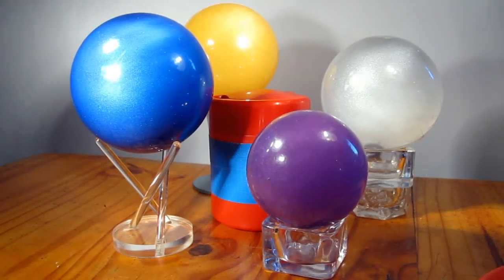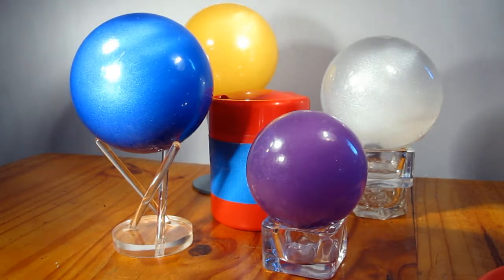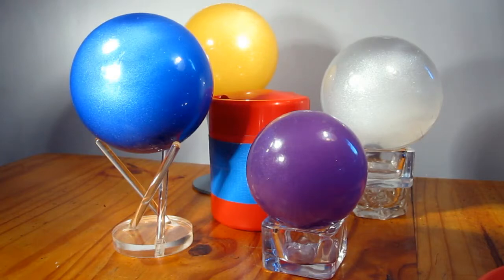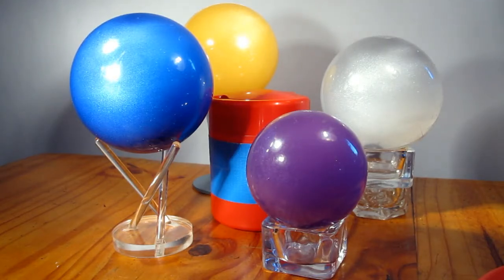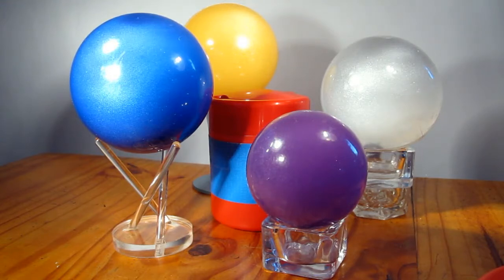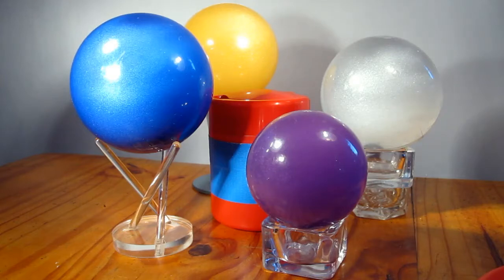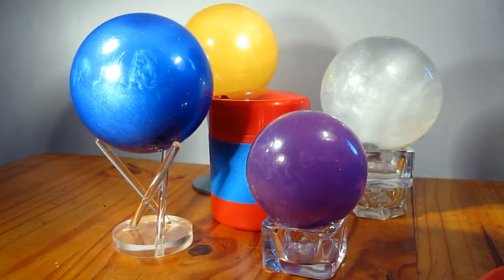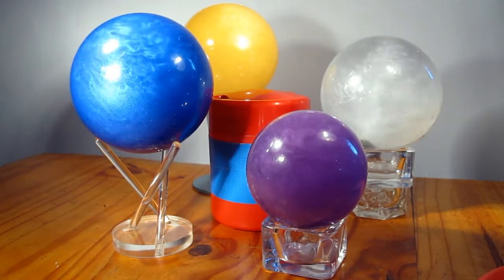Four Rheoscopic Globes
This video shows four clear acrylic spheres, each filled with water and coloured mica powder to form a rheoscopic fluid.  A ball magnet in each sphere is spun by coupling it with a rotating magnetic field generated by a small motor with a bar magnet attached to its shaft.  This creates a rotational current within each sphere which is traced out by the mica powder particles.